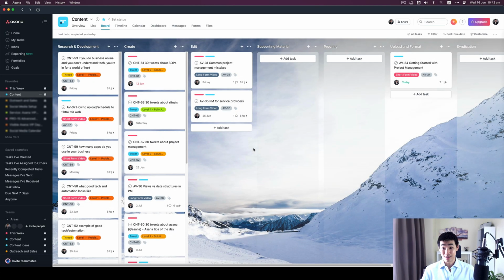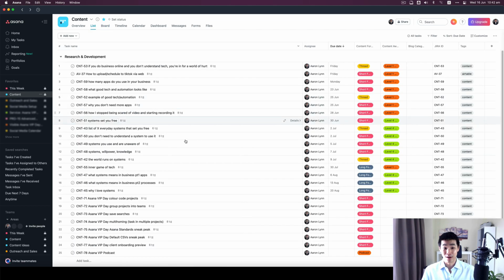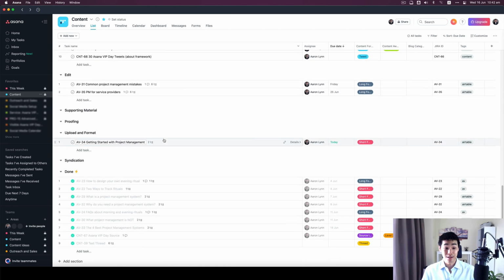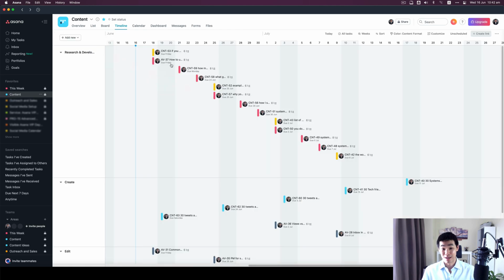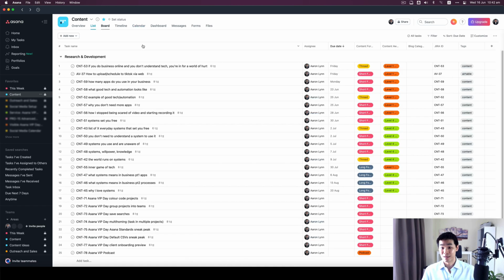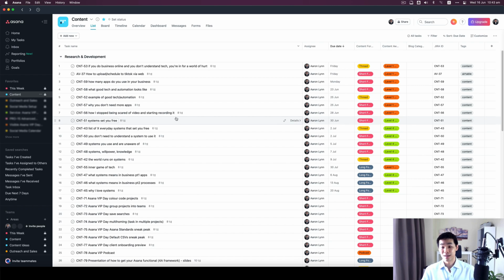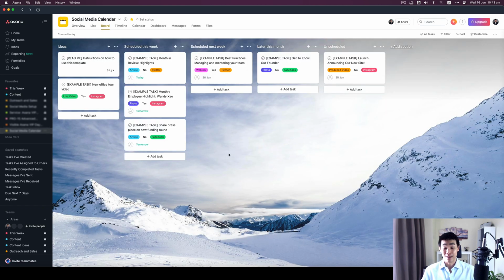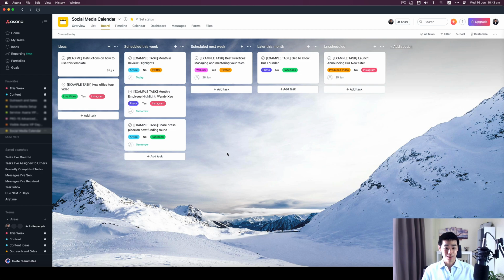ADVANCED: Project Management Data Structures and Views in Asana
ADVANCED TRAINING: Project Management Views and Data Structures in Asana

This is advanced training video showing the difference between data structures and views in Asana.

If you're a business owner who needs helps with your Asana setup, an Asana VIP Day is just the thing for you. In one 24-hour day we'll take your Asana from messy, disorganised and chaotic to streamlined and ready to use so that you can stop wasting time figuring out what you need to do and get back to getting work done.

Timestamps
00:00 Introduction
00:31 Data Structures and Views in Asana